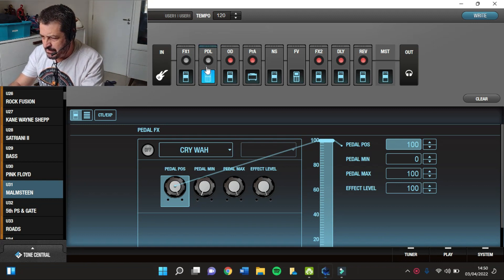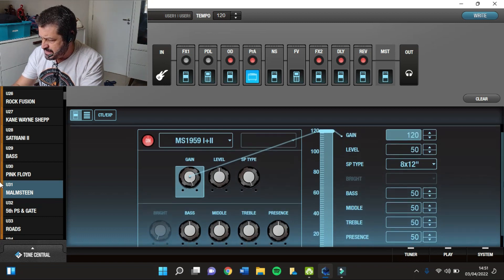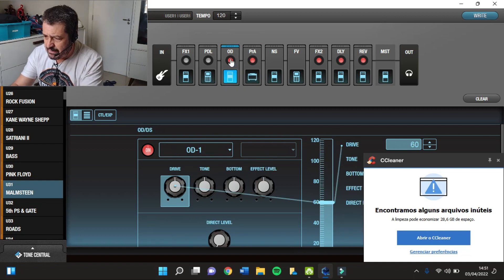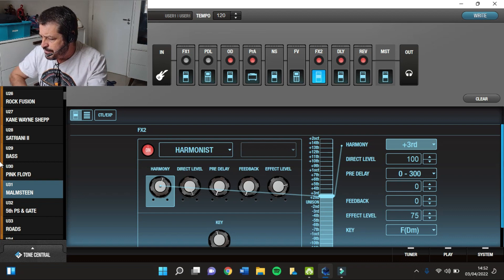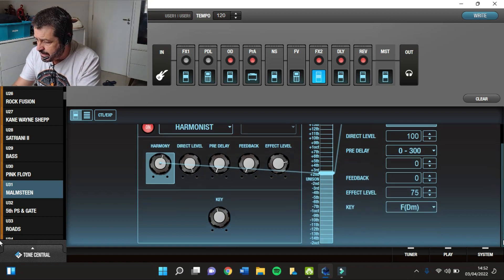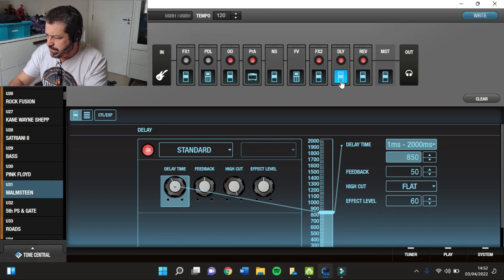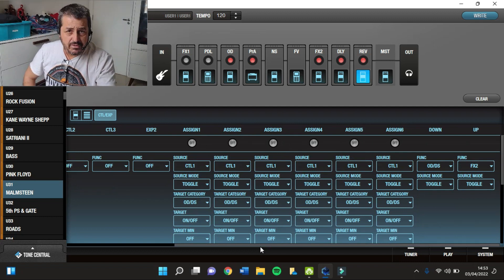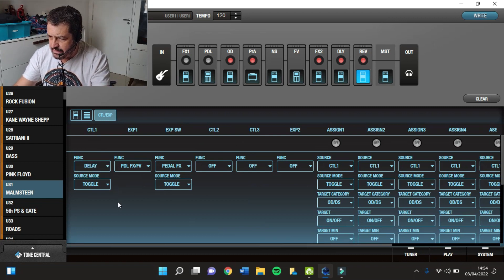O Som do MALMSTEEN na GT-1 com Rogério Carvalho